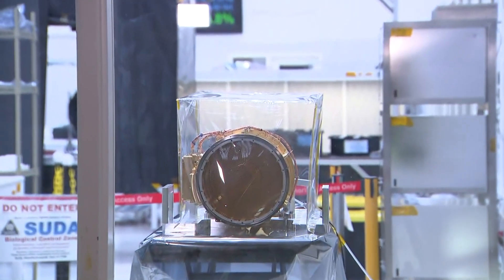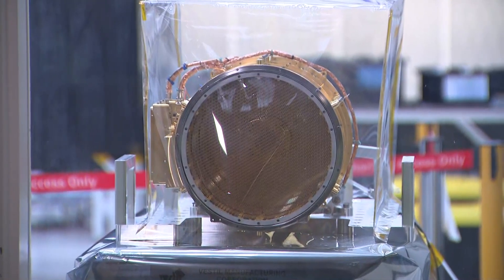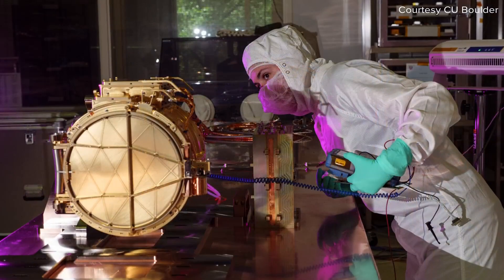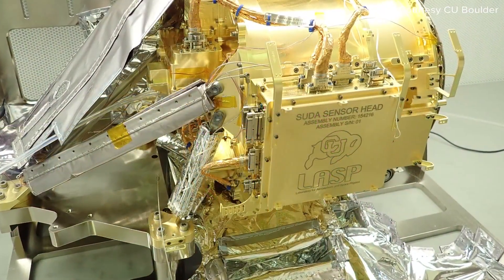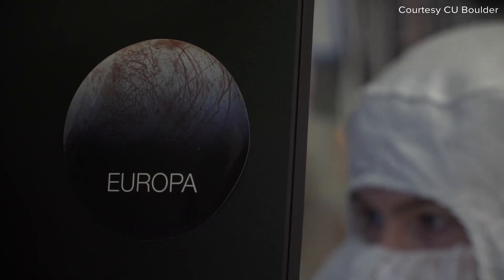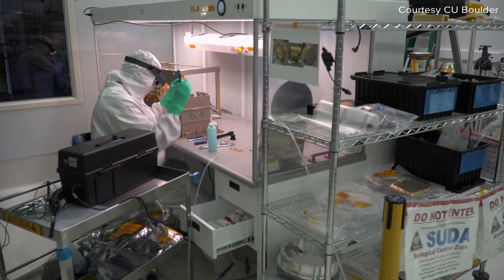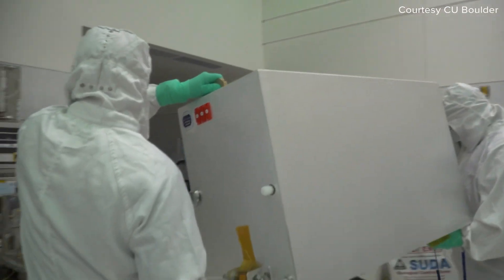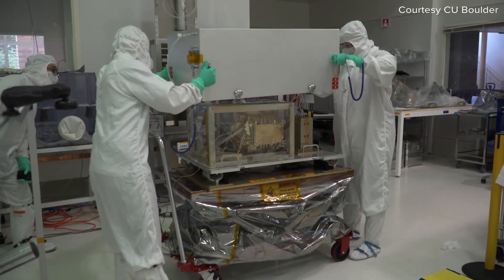CU Boulder sending space instrument to Europa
Can one of Jupiter's moons support life? That's the question scientists and engineers at CU Boulder are helping to solve.

SuDA is a $50-million space instrument designed and built at CU Boulder's Laboratory for Atmospheric and Space Physics. Engraved on it is a little Ralphie, who will be going on the long journey to Jupiter.

9NEWS (KUSA) is located in Denver, Colorado.